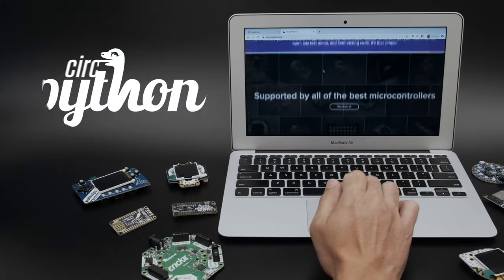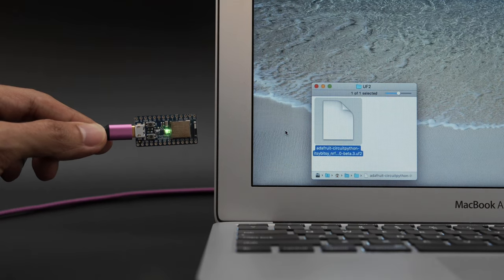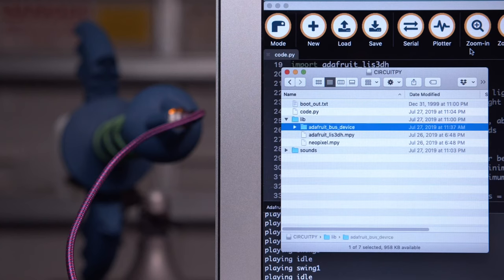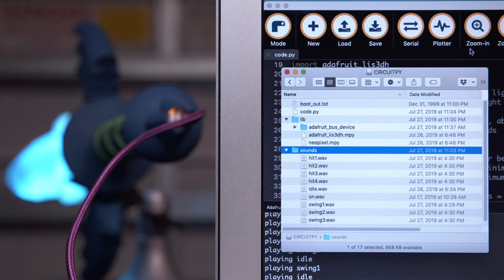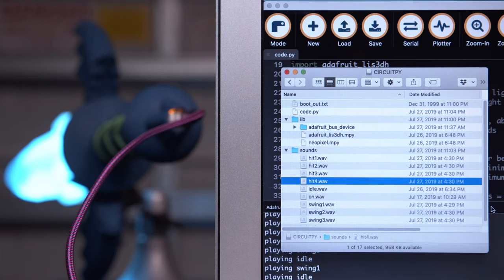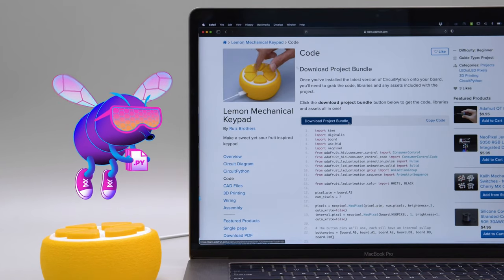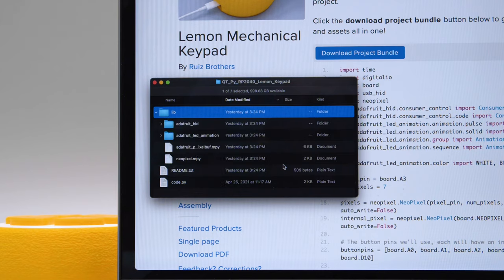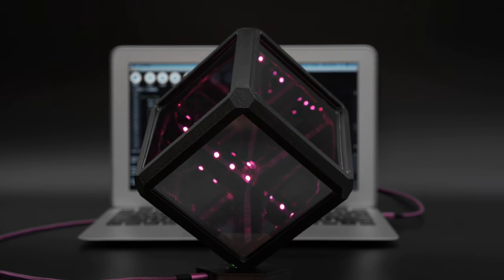CircuitPython Day is August 6th 2021!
8-6-2021 is the Snakiest day of the year and it’s also this year’s CircuitPython Day! The day highlights all things CircuitPython and Python on Hardware.

Working with CircuitPython? Tag your projects CircuitPythonDay2021 on social media and Adafruit will look to highlight them.